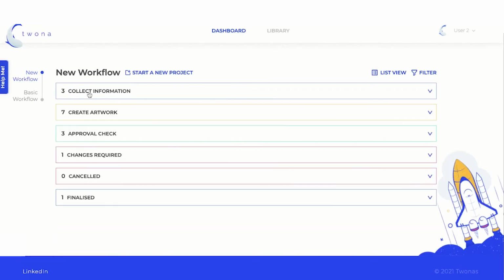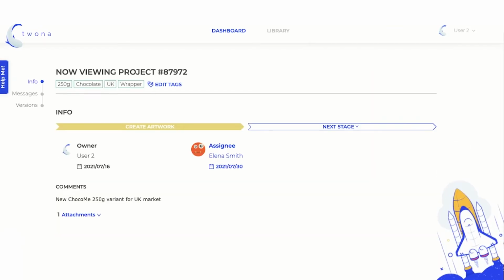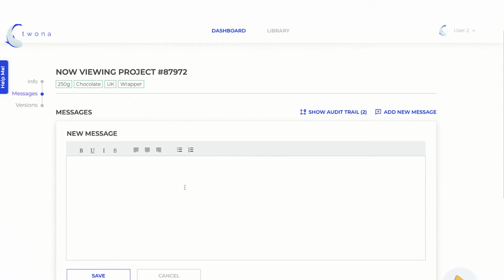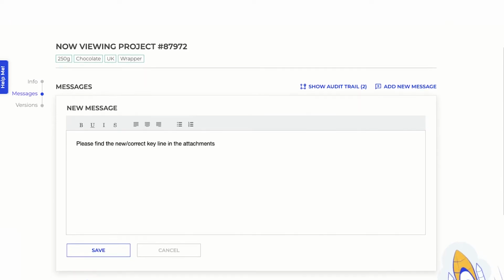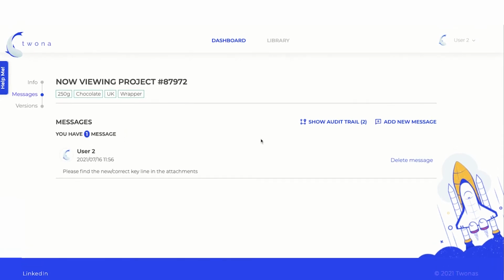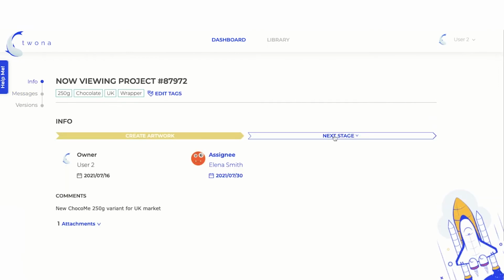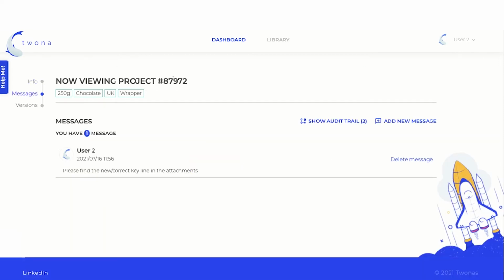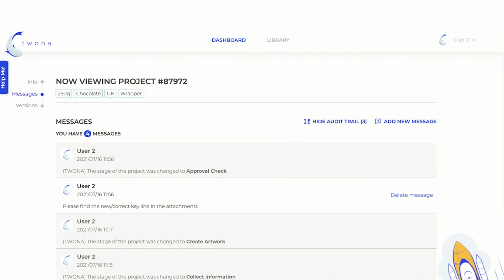Tutorial - Communication within the project - Messages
This video will explain about how to communicate with other team members within the project. The video also explains how to keep control of every change within the project in the audit trail.